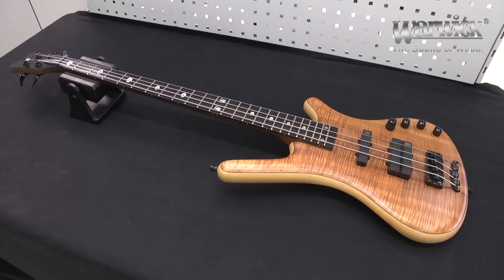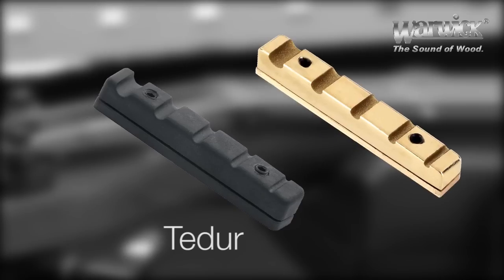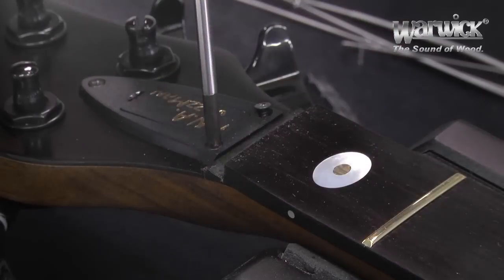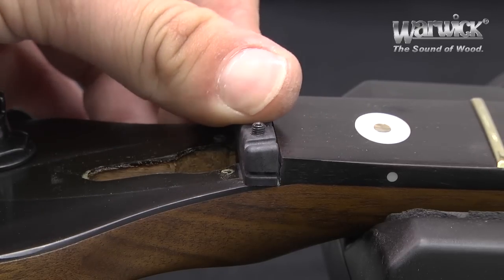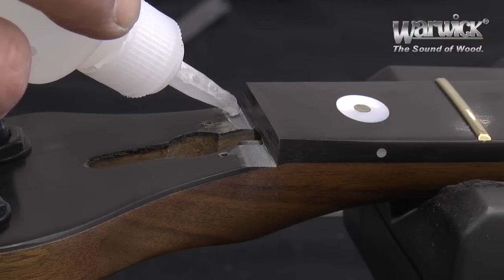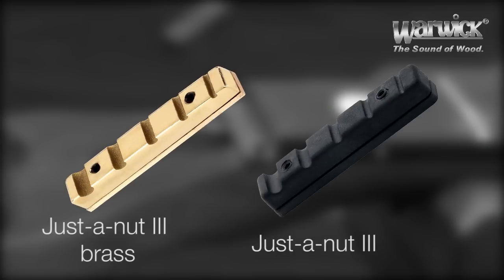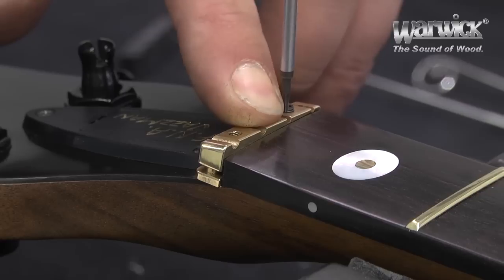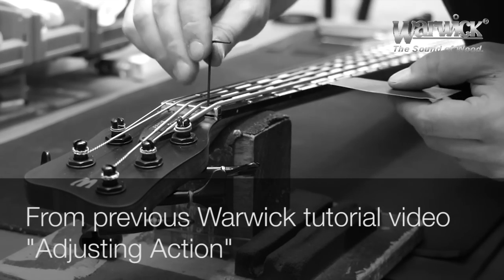Warwick Tutorial: Replacing a Just-a-nut III